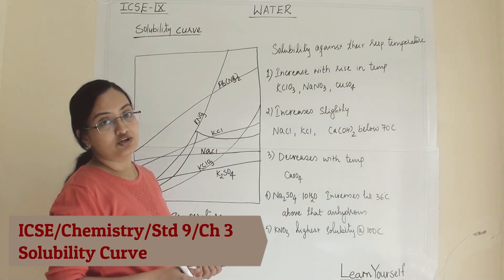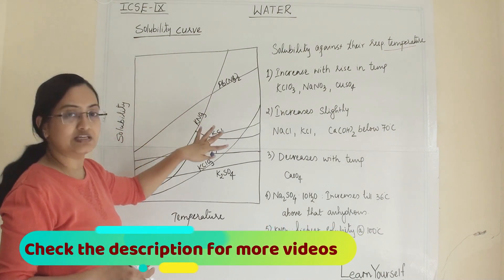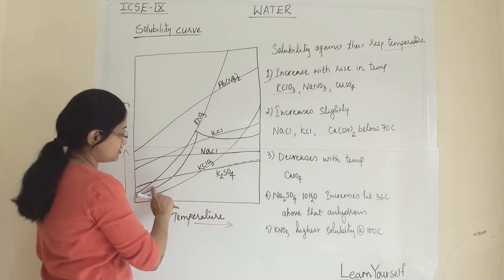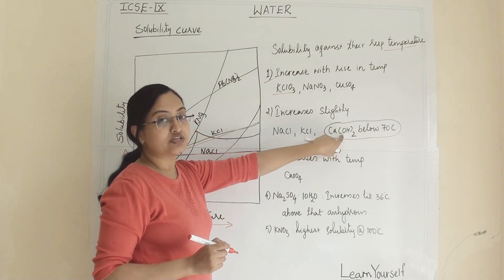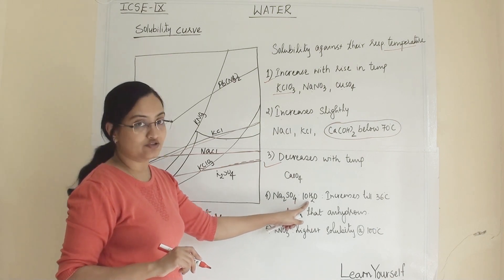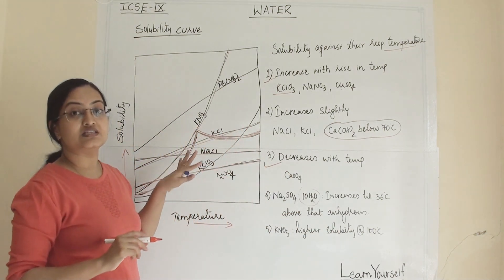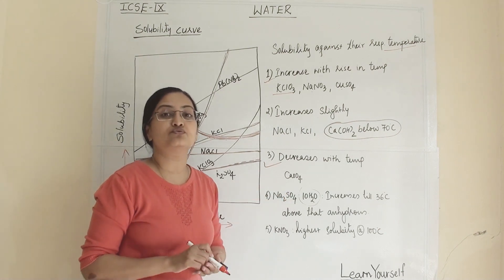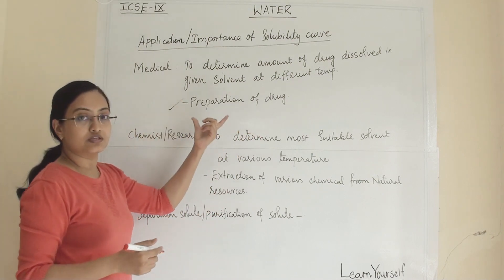ICSE Std-9 Chemistry- Solubility Curve & Application|| Explanation of solubility curve|| Water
ICSE/Chemistry/Std 9/ch 3- Solubility Curve & Application|| Explanation of solubility curve
Chapter: Water